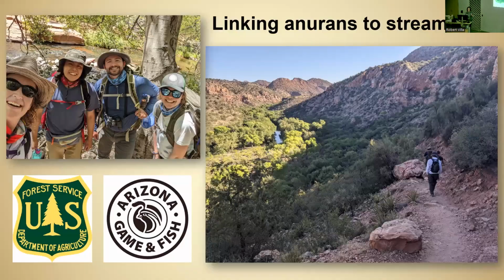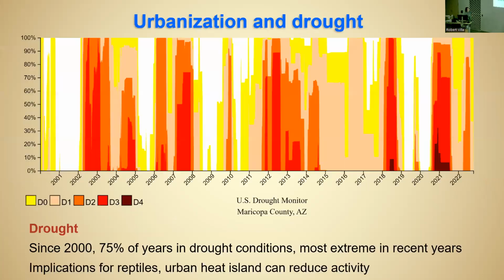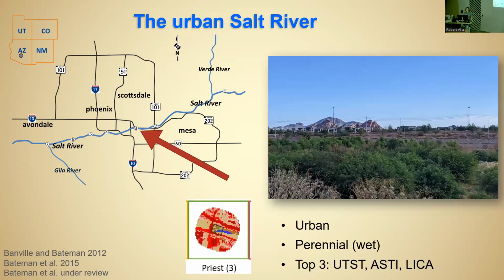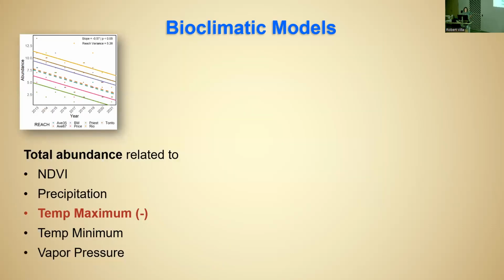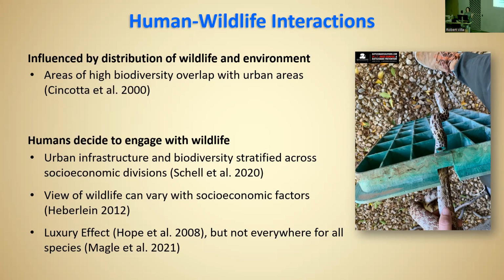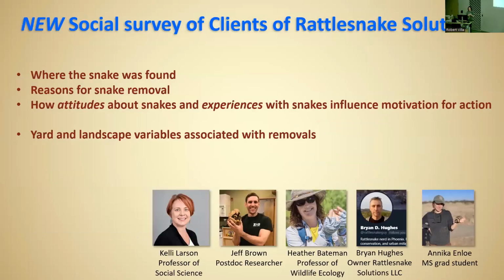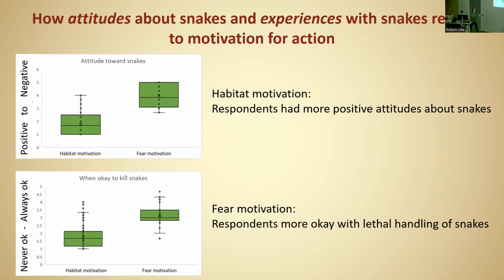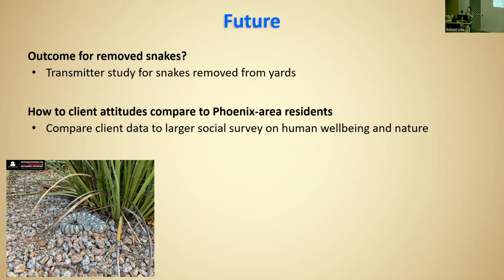Lizard Abundance and Rattlesnake Removals in Phoenix - Heather Bateman, PhD